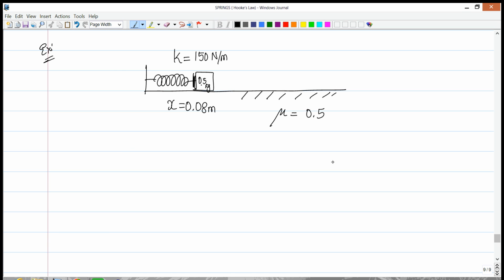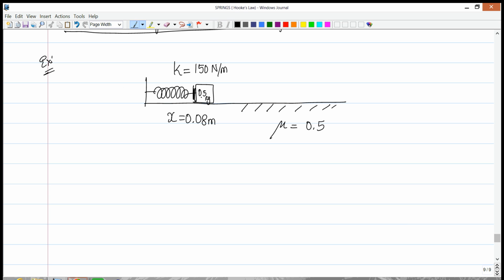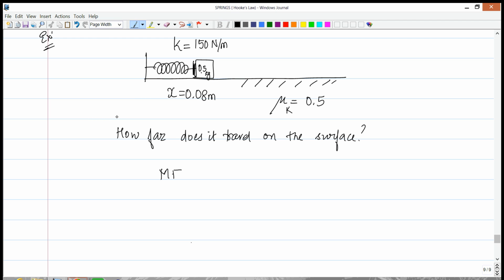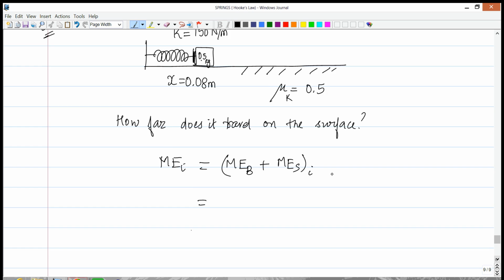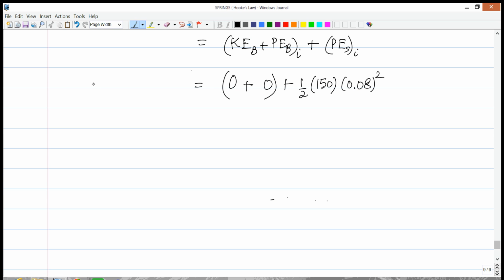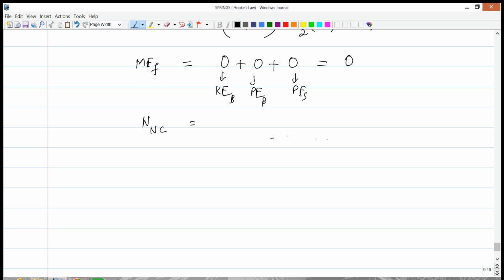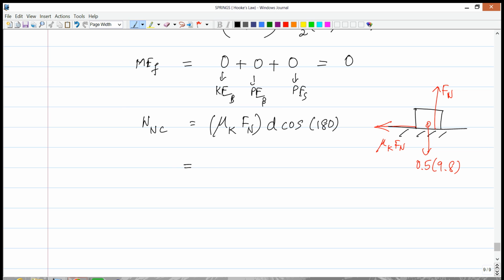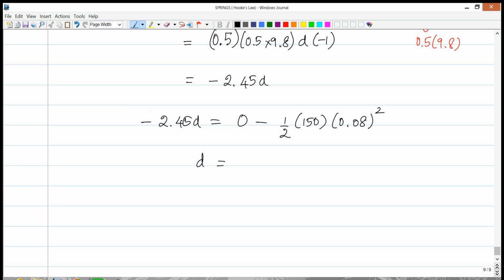Work and Energy - 22 - Application of Wnc = change in ME